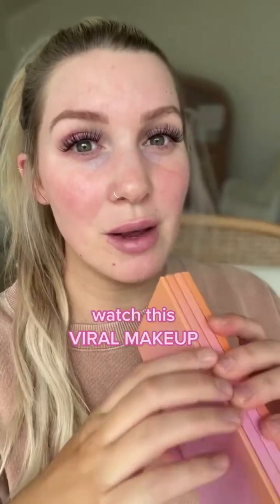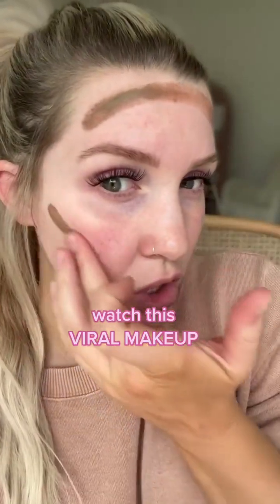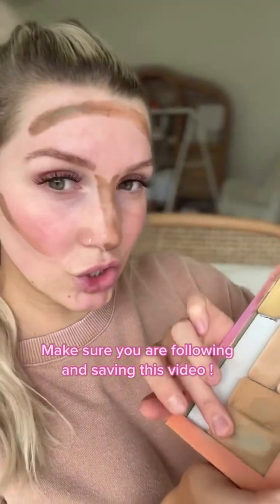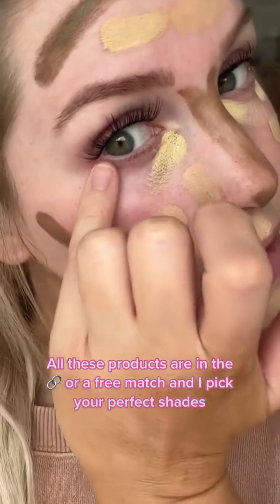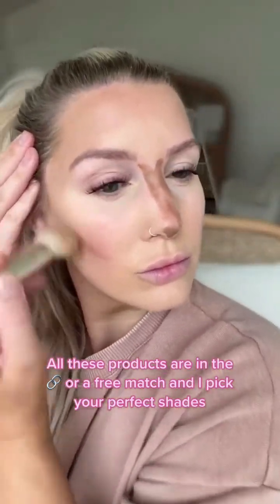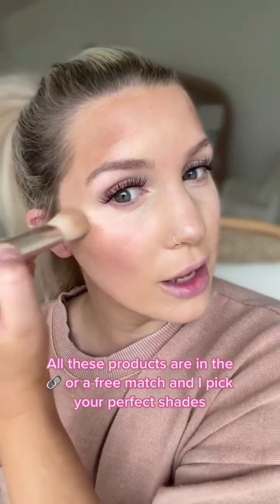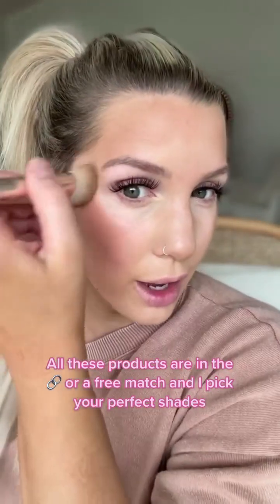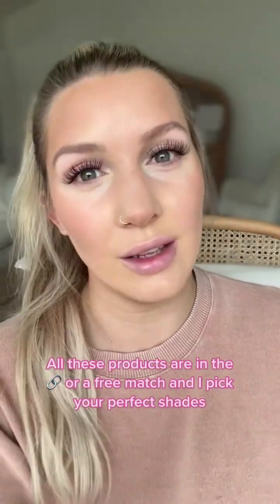viraltiktok viralmakeup ReadyForHell ClutchPlayChallenge tipsandtricks beautytips makeuptipst